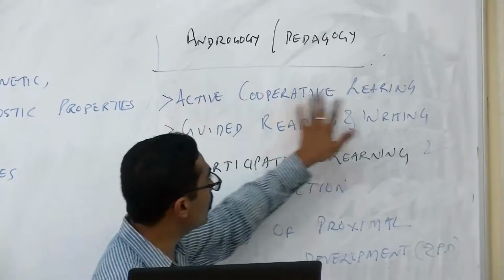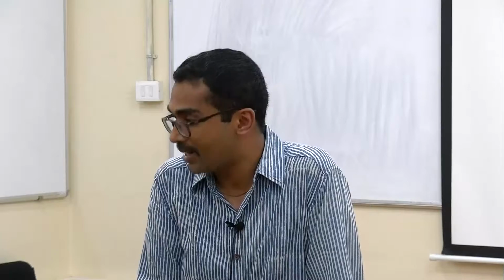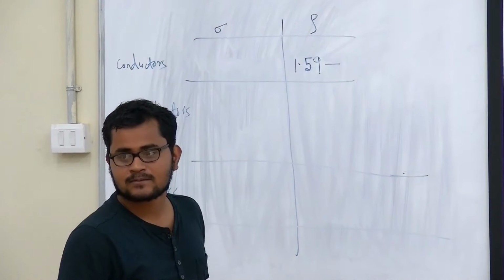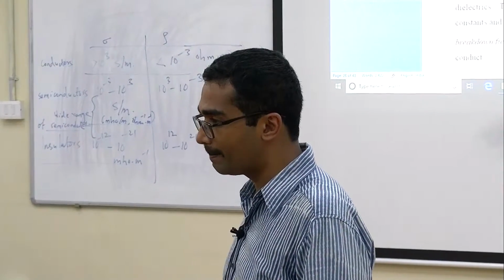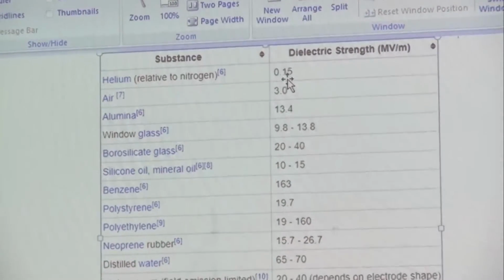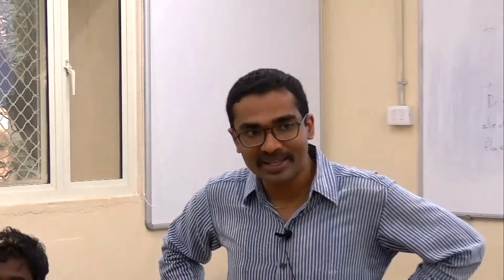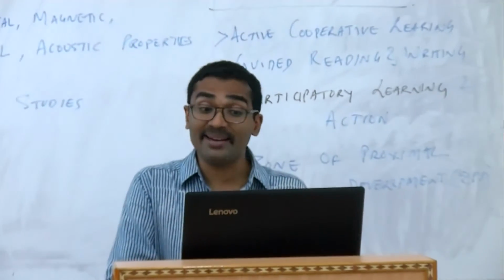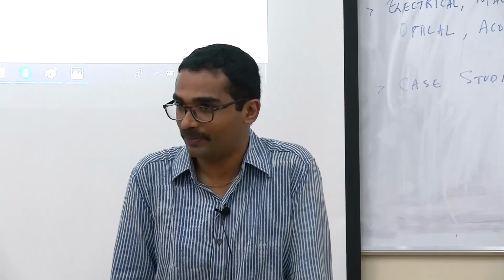LECTURE 6 : Collective learning - electrical behaviour and eddies for testing​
LECTURE 6: Collective learning, electrical properties and a case study on eddies for materials testing.
Course Instructor : Prof. TIJU THOMAS, IIT MADRAS

About the course:
This lecture is part of the course titled "Cornerstone Ideas in Metallurgical Engineering and Materials Sciences" offered by the Teaching Learning Center at Indian Institute of Technology Madras.

The unique features of this course are:
(a) this is a course that combines pedagogy and content, in a manner that is relevant for a first level course on materials engineering / science.
(b) because the course contains discussions on pedagogy, and contains demonstration of use of pedagogical techniques in class room instruction; this is likely beneficial for teachers of materials science and engineering & allied areas.

Google drive file containing (i) all course lectures in sequence, (ii) titles for the same, and (iii) further / additional study material from CC licensed sources